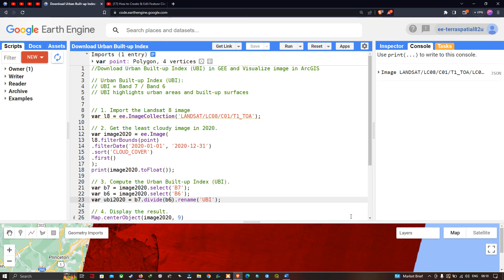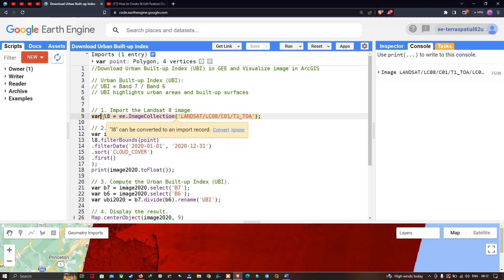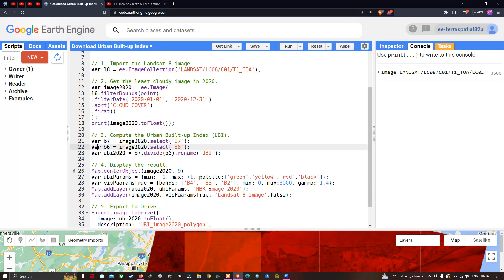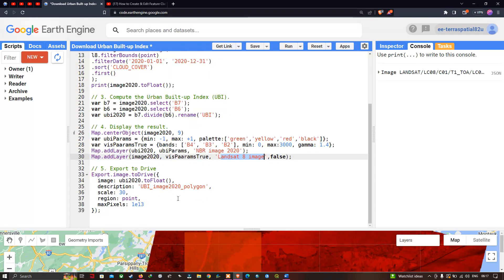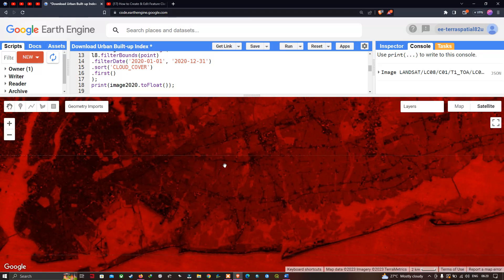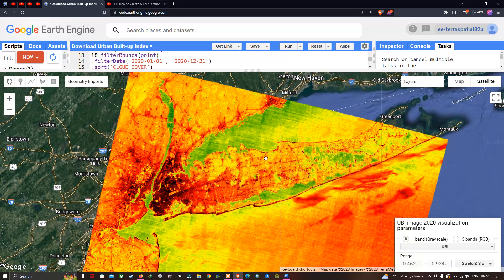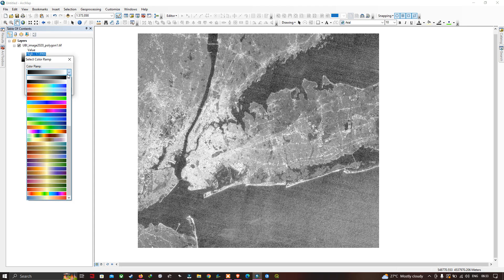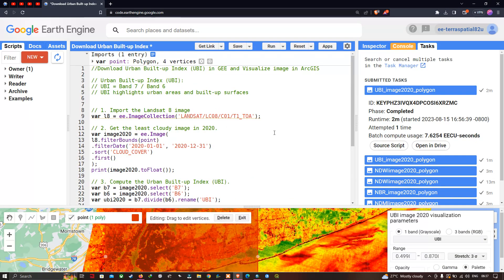Download UBI Using Google Earth Engine and Visualizing Imagery in ArcGIS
In this video tutorial you will learn how to Calculate and Download Urban Built-up Index (UBI) using Google Earth Engine (GEE). Furtherly you can visualize the downloaded imagery in ArcGIS.
     The Urban Built-up Index (UBI) is a quantitative measure used in remote sensing and geographic information systems (GIS) to assess the extent and density of urban built-up areas within a given geographical region. It is derived from the analysis of satellite or aerial imagery using a technique called band ratio.
     The formula for calculating the Urban Built-up Index (UBI) using band ratio is:
UBI = (Band 7) / (Band 6)
In this formula, higher values of the UBI indicate a higher density of built-up structures, which are characteristic of urban areas. Lower values of the UBI suggest the presence of natural features like vegetation or water bodies.
    The UBI can be further categorized into different classes or zones to provide more detailed information about the urban environment. For instance:
• Low UBI values: Correspond to rural or natural areas.
• Moderate UBI values: Indicate transitioning zones or suburban areas with a mix of natural and built-up features.
• High UBI values: Represent dense urban areas with significant human-made structures.
     The UBI derived from band ratio analysis offers a quick and efficient way to quantitatively assess urbanization and monitor changes in urban landscapes over time. This information is valuable for urban planning, environmental management, disaster response, and various other applications that require a comprehensive understanding of urban growth and its impact on the environment.